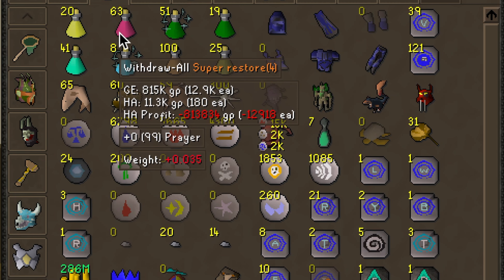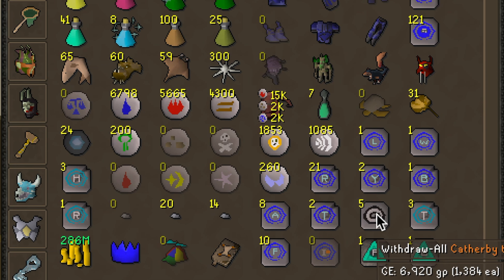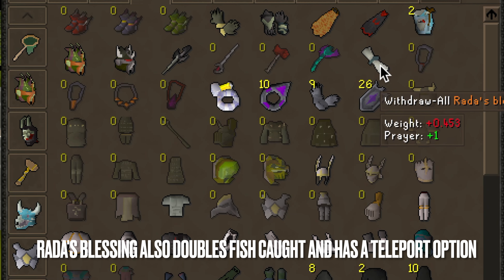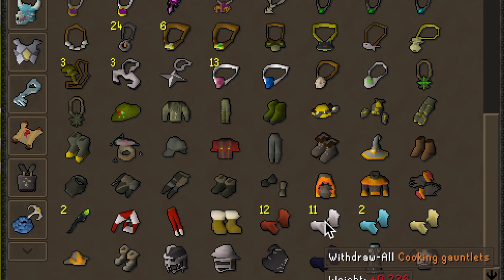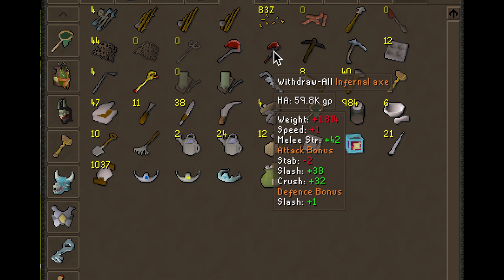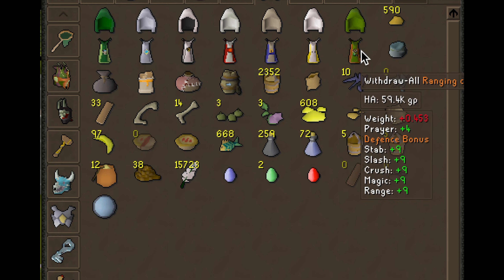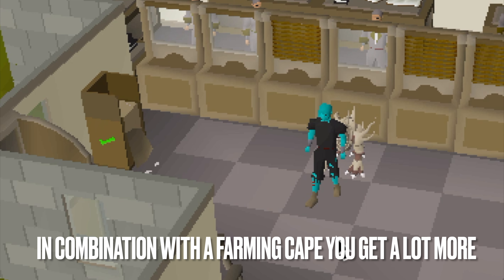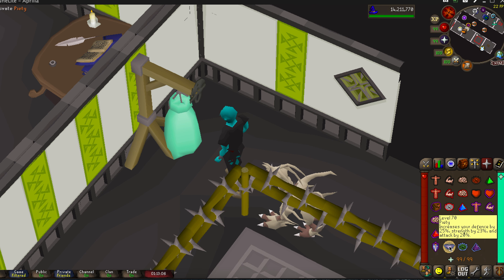Every essential item in OSRS Explained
Every item a new player would need to know about in Old School RuneScape EXPLAINED